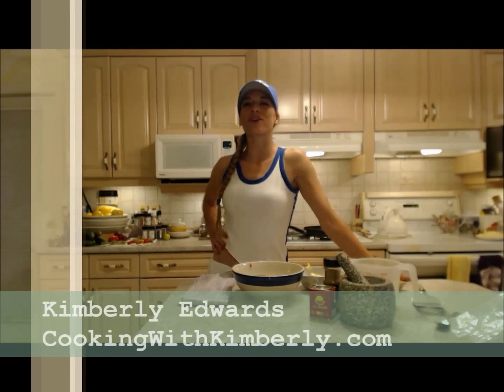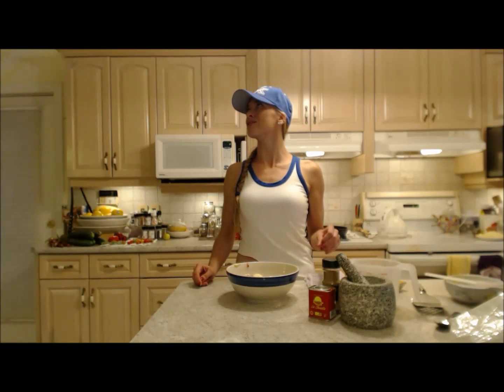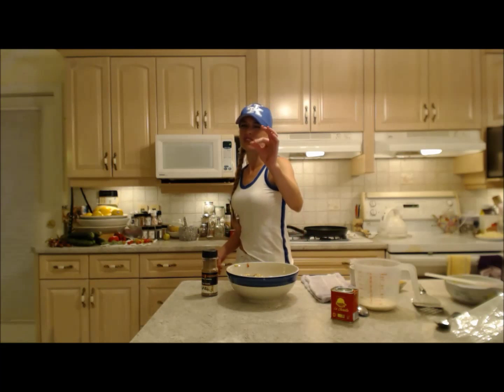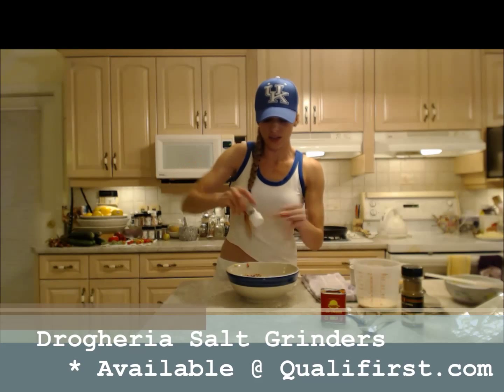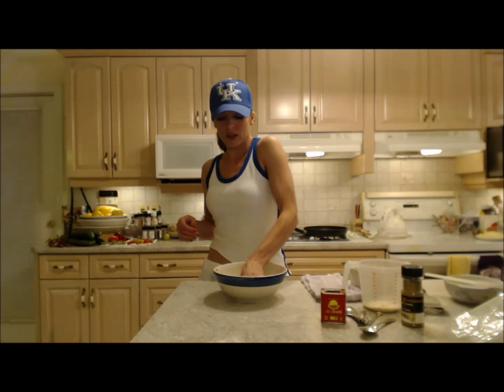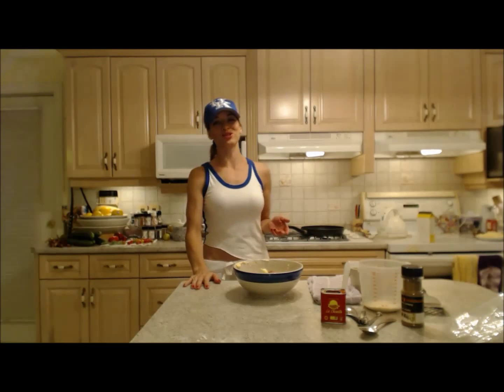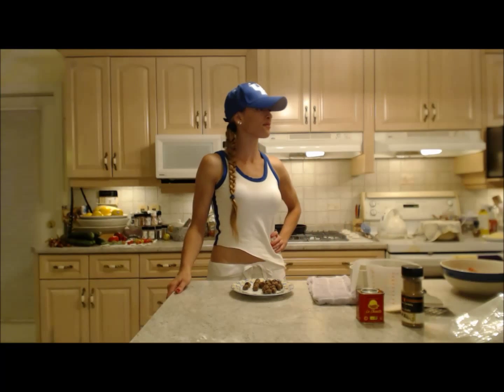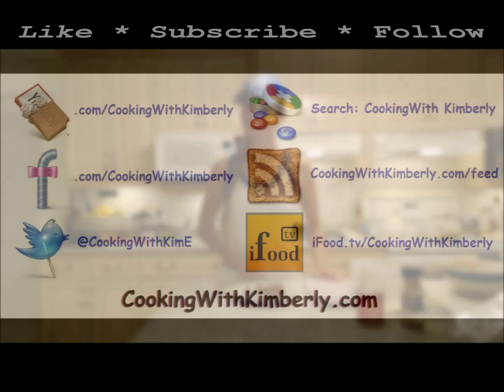How to Cook Mini Meatballs: Cooking with Kimberly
shares with you How to Cook Mini Meatballs!